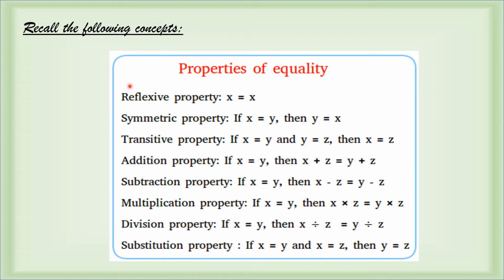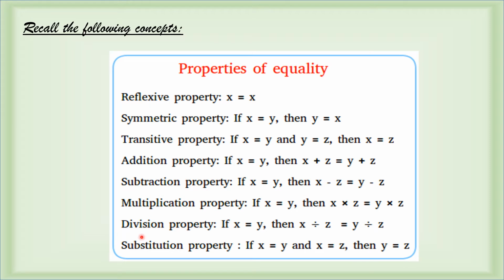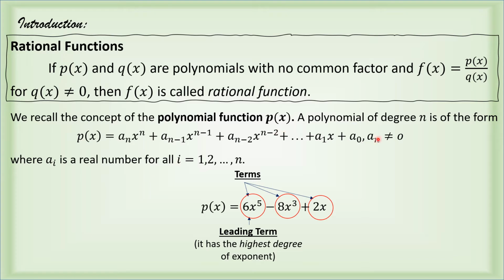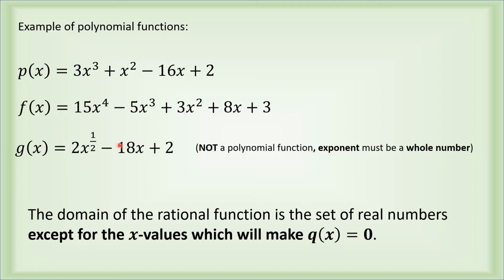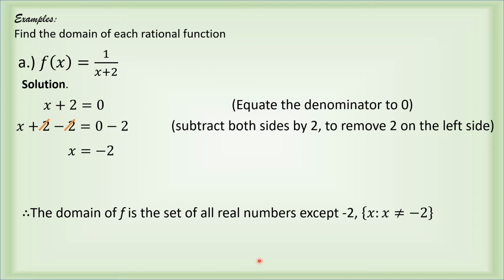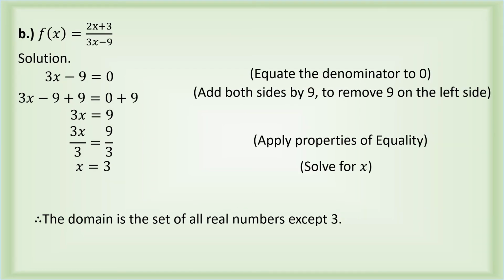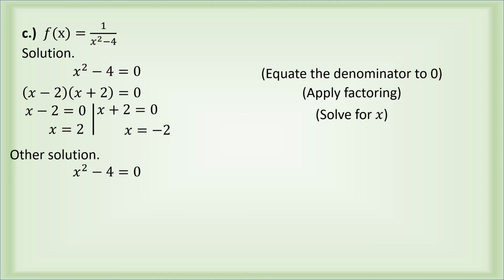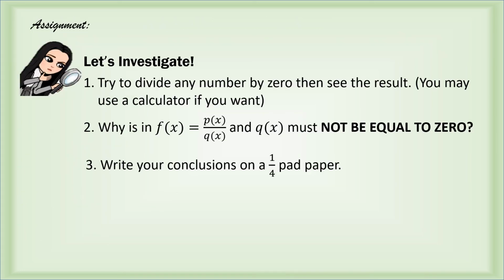GENERAL MATHEMATICS WEEK 3 Rational Functions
This video is for conducting my asynchronous class in General Mathematics 11 week 3 only.